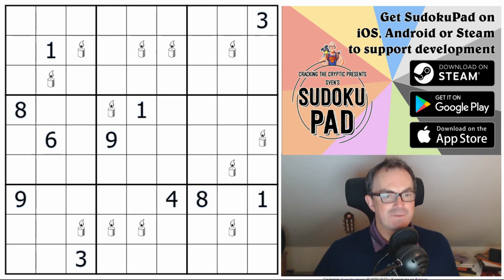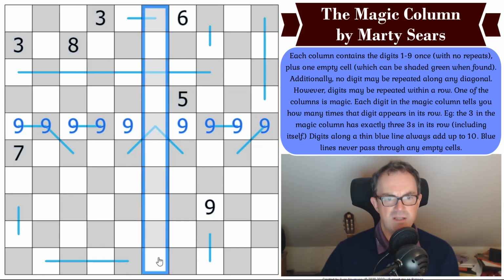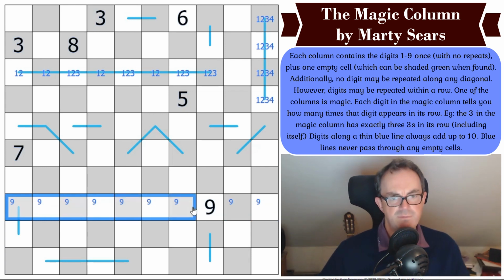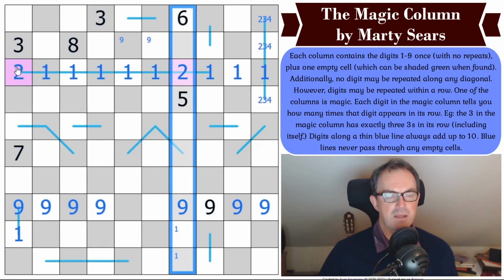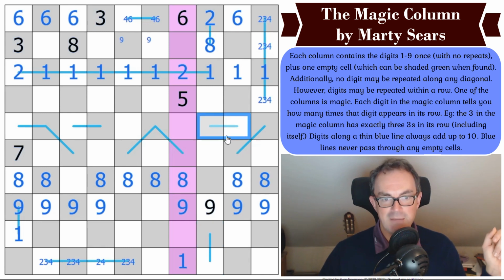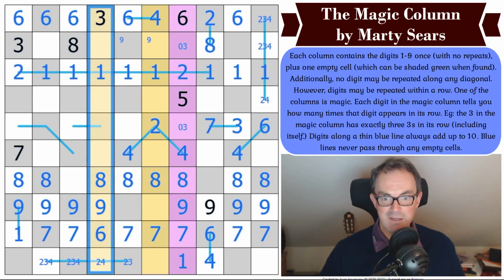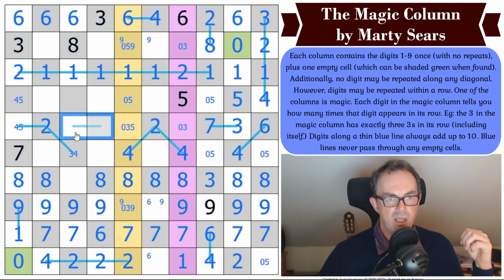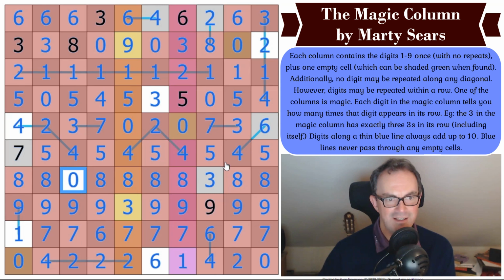The Magic Column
We've released TWO brand new videos today on how to solve shye and jovi_al's Another Language - one of the hardest classic sudoku puzzles we've ever seen.  One is by the authors themselves; the other is by Matt Bouyack - who made his own solution guide.  Both are seriously interesting.

And there's also The 12 Labours Of Hercules - a fantastic sudoku hunt by Peter Veenis, Aspartagcus and Panthera - with original art by Peter!  A shout-out on the channel for successful solvers of the whole pack :)

*** TODAY'S PUZZLE ***
Mark is up to his devious mischief again this evening by inviting Simon to open The Magic Column by Marty Sears live on camera.  This is not an ordinary sudoku puzzle...  in fact, it's completely bonkers!!

Rules:
Each column contains the digits 1-9 once (with no repeats), plus one empty cell (which can be shaded green when found). Additionally, no digit may be repeated along any diagonal. However, digits may be repeated within a row. One of the columns is magic. Each digit in the magic column tells you how many times that digit appears in its row. Eg: the 3 in the magic column has exactly three 3s in its row (including itself.) Digits along a thin blue line always add up to 10. Blue lines never pass through any empty cells.

Please don't forget our KICKSTARTER campaign - just two weeks to go.  The only way to get a copy of our new book, Cracking The Cryptic's Greatest Hits Volume 2 is to visit this link!

*** NEW GAS PACK IS OUT ***
The new GAS pack is out on Steam for PC here:

It's already out on Android and App Store. 60 original puzzles by Sam Cappleman-Lynes, Clover and Philip Newman!!  Earn party hats and dinosaurs with these brand new puzzles!

We've also released a FREE app full of handmade puzzles to celebrate reaching 500k subscribers - simply download the Cracking The Cryptic app on Android, Steam or App Store and then select the 500k pack.  We're streaming a playthrough of this app and you can watch all seven episodes

Box 102
56 Gloucester Road
London
SW7 4UB